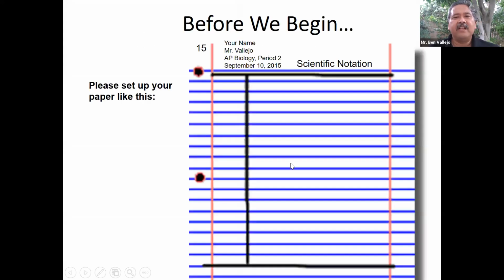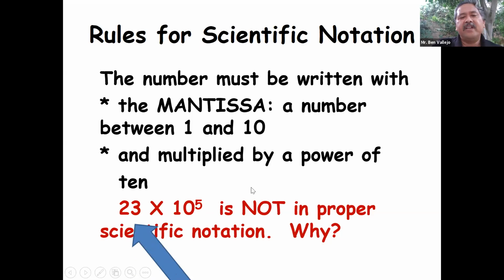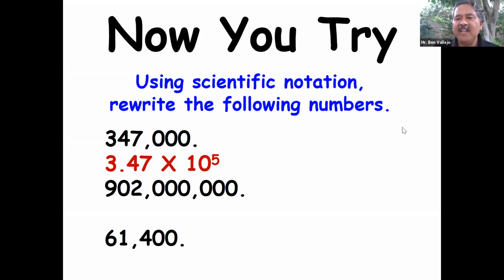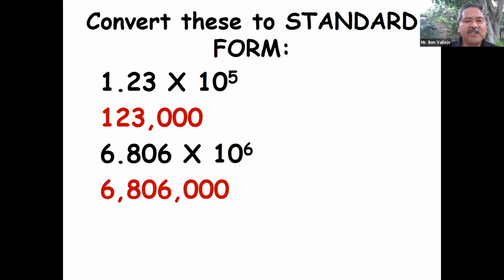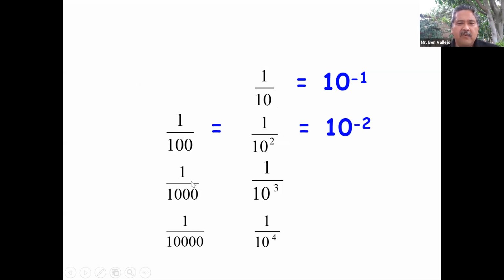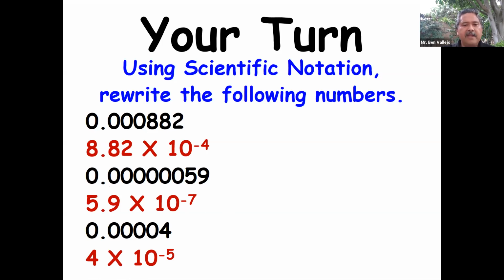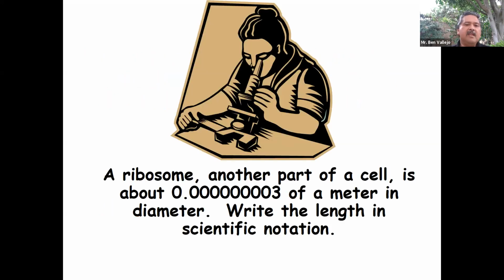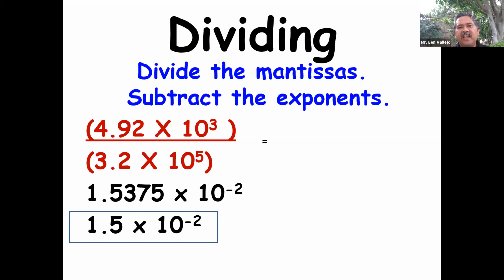Lecture: Scientific Notation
Mr. Vallejo explains how to use scientific notation to better represent very small and very big numbers.